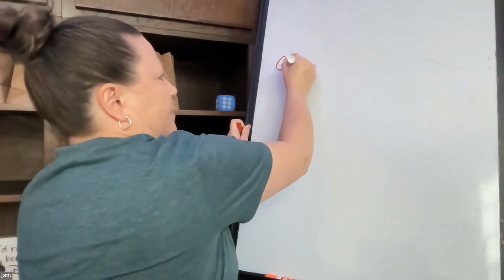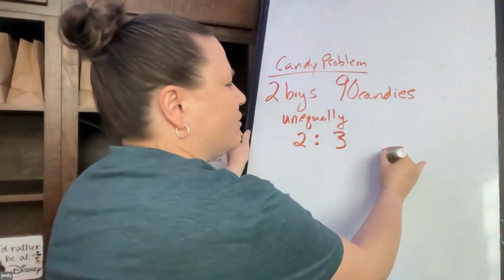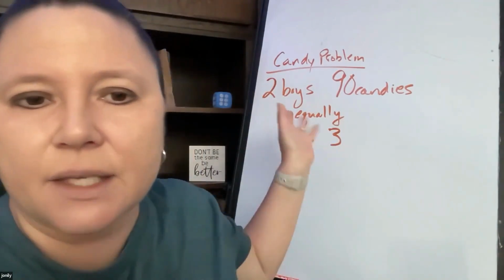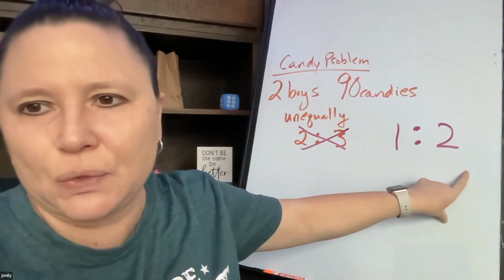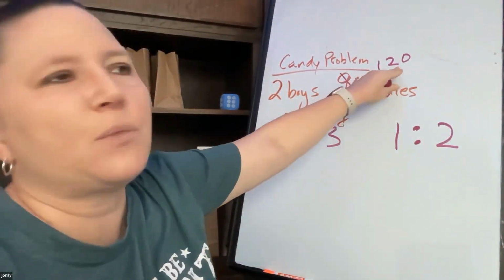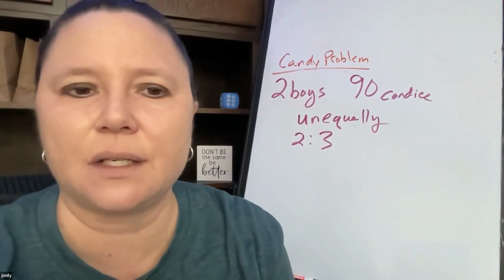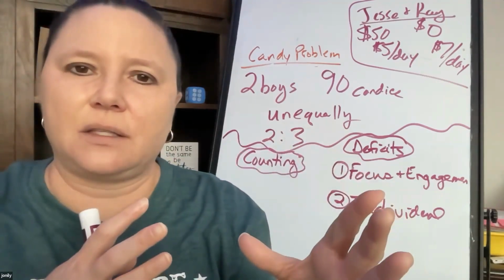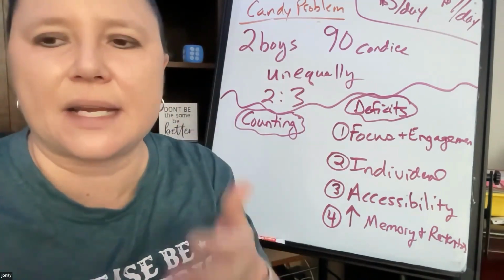Why Standard Teaching Fails Our Students - Part 2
In this episode of Tier 1 Interventions, Cheri Dotterer and co-host Jonily dive deep into the Candy Problem—a discussion that exposes the failures of traditional math instruction. Kirk and other passionate educators join this four-part series. They explore the neuroscience of learning, why manipulatives are crucial, and how math instruction must evolve. If you've ever wondered why so many students struggle with math or how we can make lasting changes, this episode is a must-listen! Sit back and listen to Part 2
RESOURCES/COURSES MENTIONED
All episodes of Tier 1 Interventions are recorded live and edited for teachers, therapists, and parents to consume on their way to work.
2025.
BOOKS
Making Mathineers on Amazon
On Amazon
Both books are also available in paperback and hardcover versions. All versions are available wherever books are sold.

Math DYSconnected - To be released in 2025.
TIME STAMPS
2:00 Why reference tasks work for all grade levels
4:30 The power of number sense and fact fluency
7:00 The Candy Problem setup: Two boys, 90 candies
10:00 The importance of question creation over answer-getting
15:00 The role of division as the FIRST operation taught
20:00 Cognitive science behind retention and memory
25:00 How to implement The Candy Problem across a school year
30:00 Four key deficits The Candy Problem helps fix
40:00 Why worksheets fail and what to do instead
AMAZON MUSIC/AUDIBLE
This podcast is created from excerpts from the Tier 1 Interventions Workshop.
MISSION
We are committed to IMPACT the journey of 200K teachers (3M students) by 2030 so they can reignite their passion for teaching.
WORK WITH US:
Join Tier 1 Workshops. Complete episodes with bonuses are included in the course. New episodes are added after the live events.
FREE RESOURCES
3 Interventions OTs need to make your Students' Math Stick!
Other ways to connect with Jonily and Cheri
BE THE FIRST TO KNOW